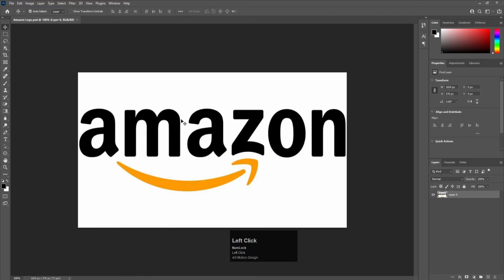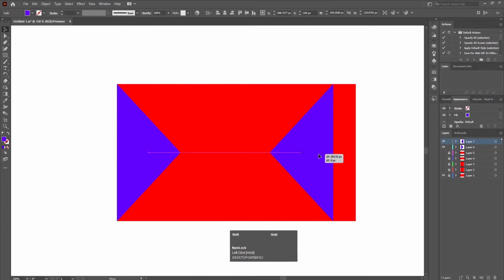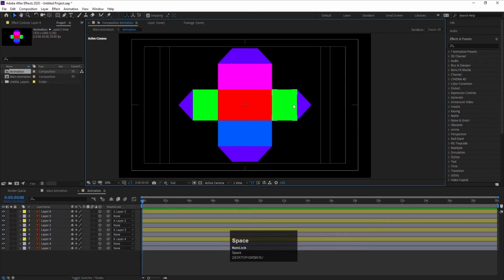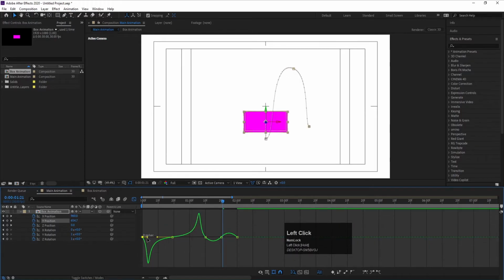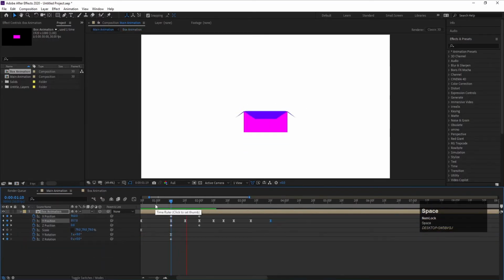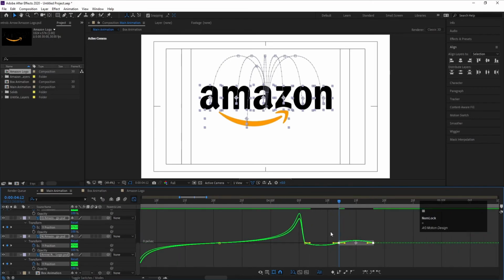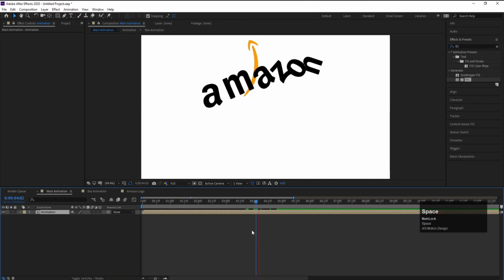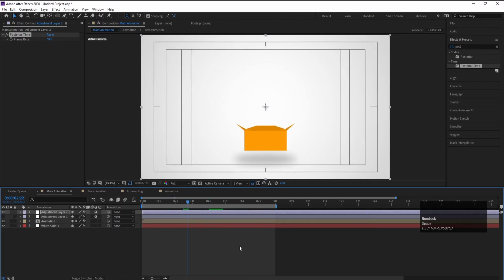Master Logo Animation in After Effects (Step-by-Step Tutorial)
Unlock the secrets to professional logo animation in this step-by-step After Effects tutorial! Whether you're a beginner or an experienced motion designer, this guide will help you create stunning and dynamic logo reveals that leave a lasting impression.

🎨 What You’ll Learn:
✅ Setting up your logo for animation
✅ Adding smooth transitions and effects
✅ Using keyframes for perfect timing
✅ Tips for creating professional-quality animations

This tutorial is designed to boost your motion graphics skills, giving you creative techniques that can be applied to any logo animation project. From basic tips to advanced tricks, you’ll learn everything you need to know to animate logos like a pro.

👉 Perfect for:
🎥 Motion Graphics Artists
📈 Freelancers & Designers
🎓 Students & Beginners